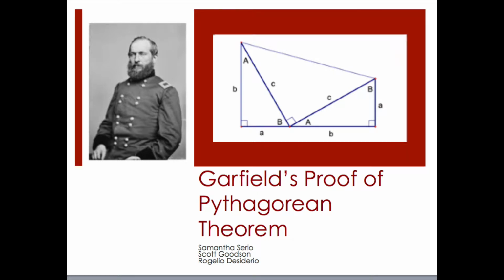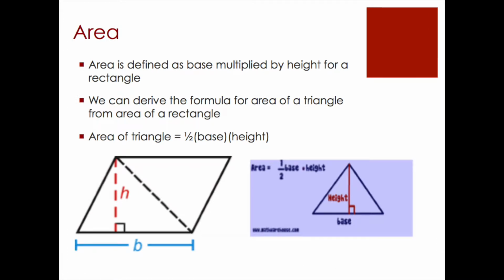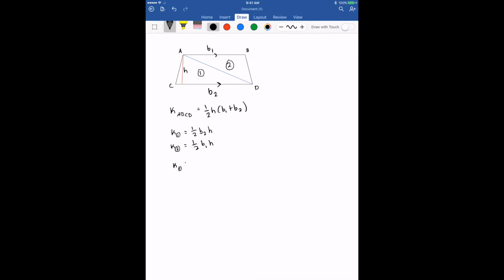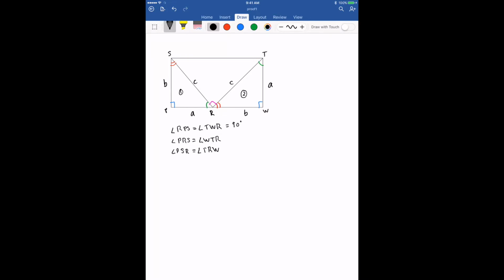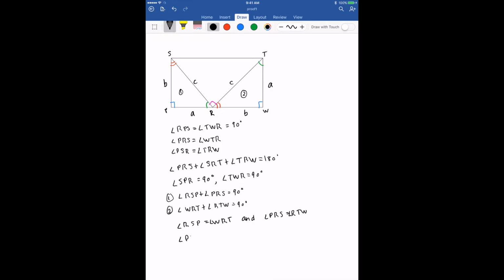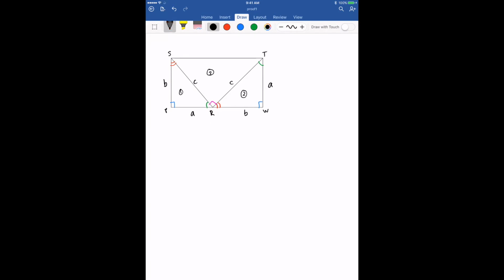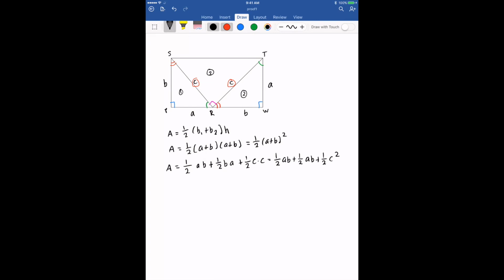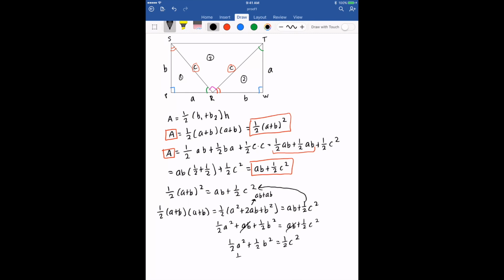Garfield's Pythagorean Theorem Proof 1